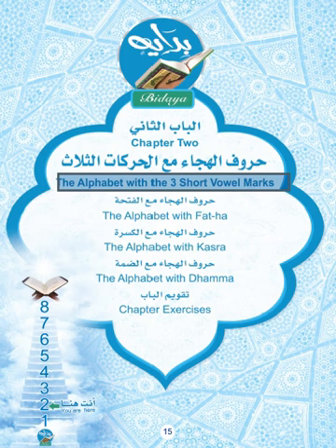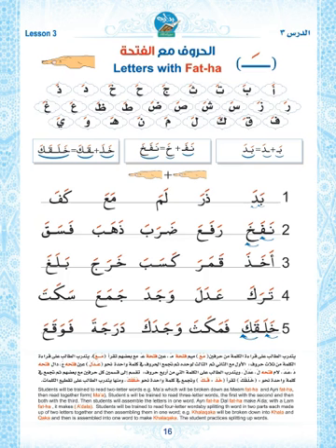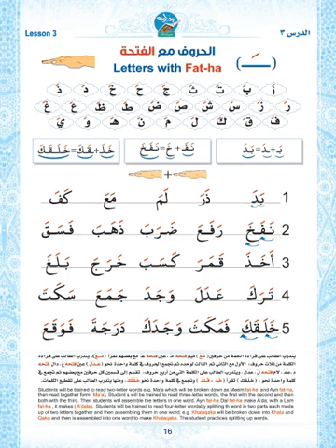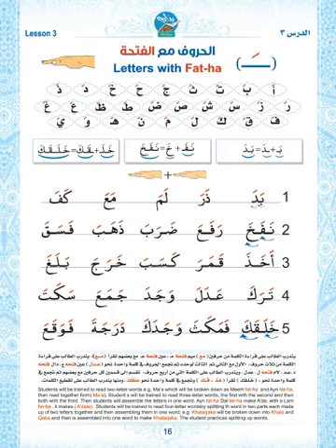Lesson 3 - Letters with Fat-ha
This video explains lesson 3, which discusses one of the vowel marks, fat-ha. This vowel mark is on top of the letter. Lesson 3 will allow the instructor to break down words for the student and explain the vowel marks and how they work.